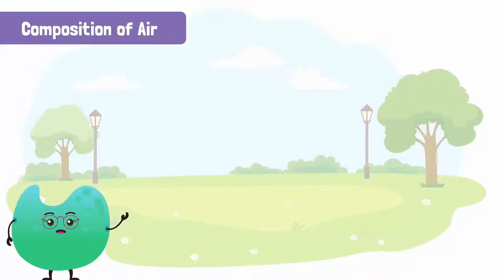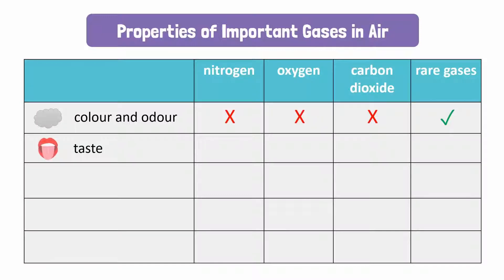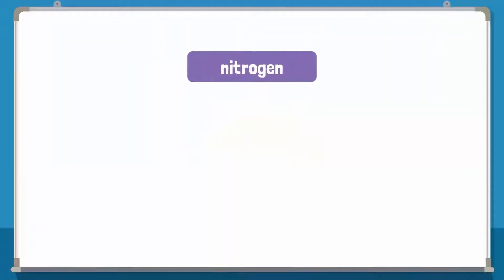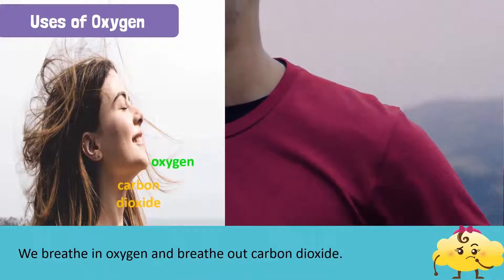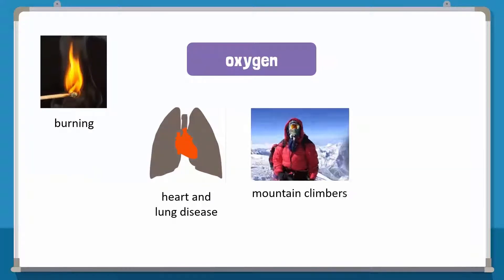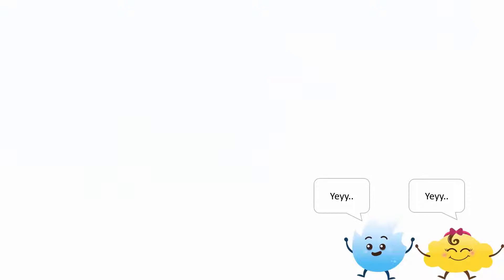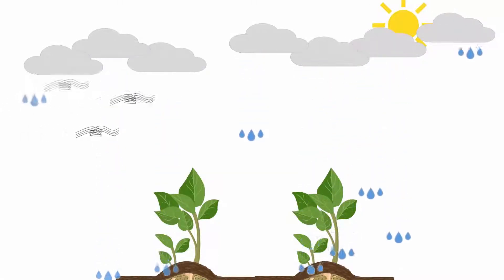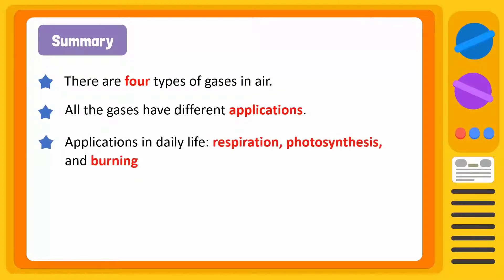Composition of Air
Though we know air is essential for breathing, but have we ever given it a serious thought? Have you wondered what is it that makes the air so important and why is it important to preserve the environment? What effect will it have on our health if we allow air pollution to grow? What is the composition of air? Let us know more.